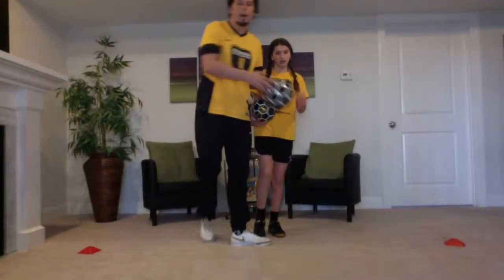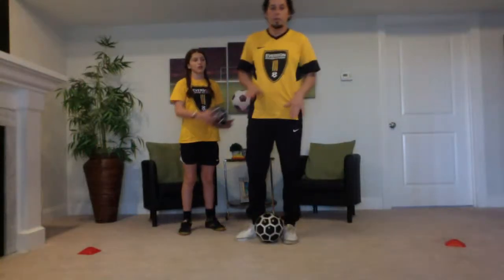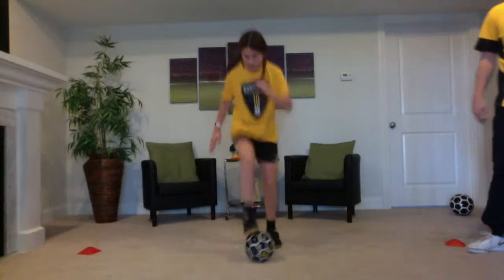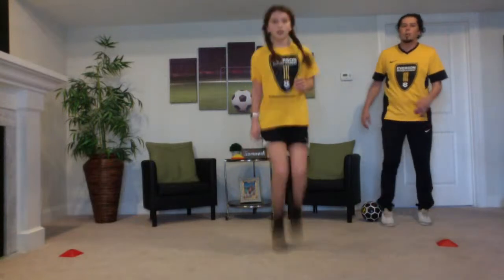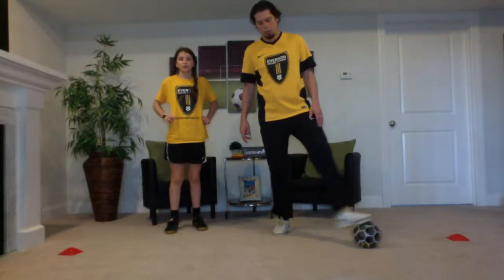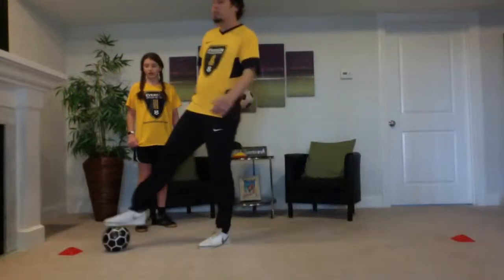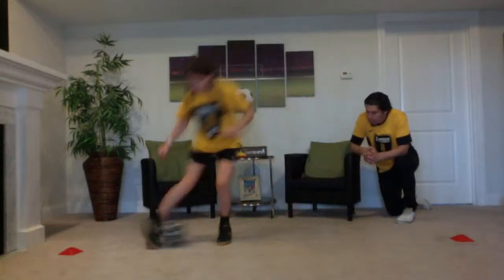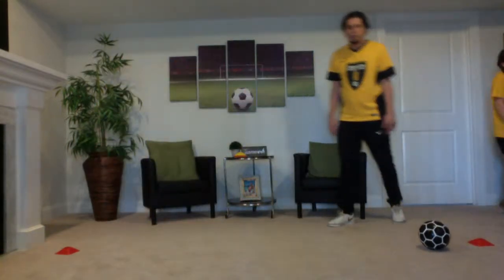SKILLS TRAINING- OLDER GROUP - 4.1.20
Soccer home training.